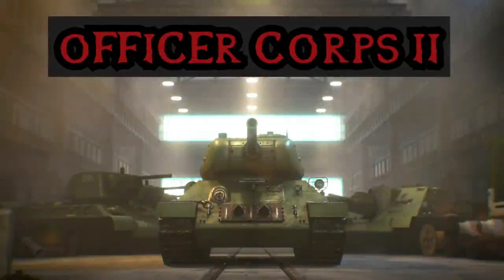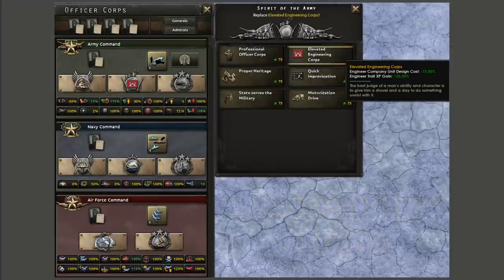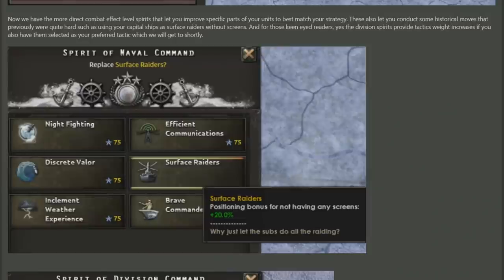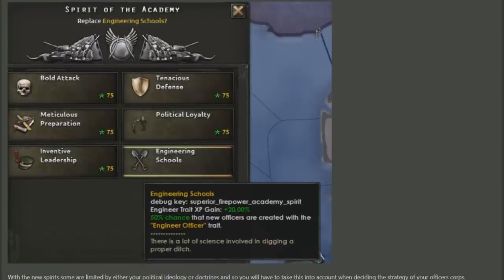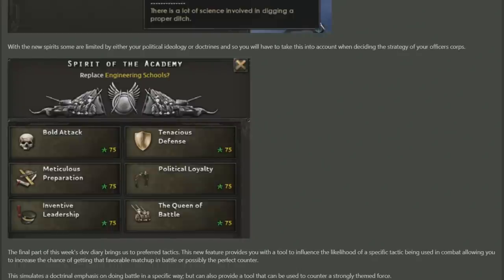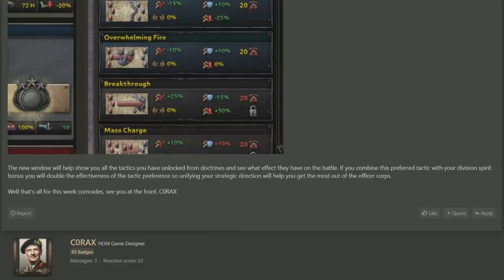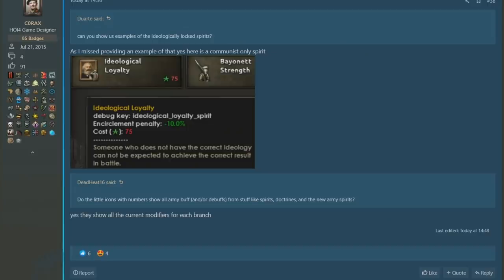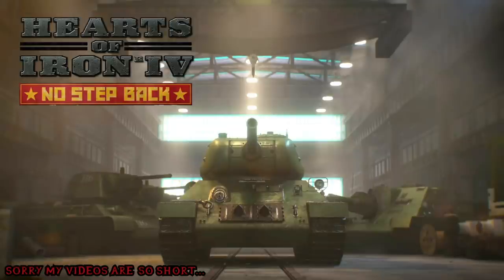Officer Corps Spirits - Hearts of Iron 4: No Step Back - Dev Diary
Welcome back to an episode of a HOI4 dev diary when i say 'cor' instead of 'corpse'. This week we learn what those funky buttons really are for as well as a bonus feature for preferred tactics!

Do you like dev diary videos? I like them - but the content in them is getting few and far between so i feel the videos get shorter - but then again some say shorter is sweeter? At least I uploaded on the day it came out this time lol. So you like Officer Corps spirits? Im assuming you watched the video - it would be kinda awkward if youd only read the description to answer my quesiton but dont know what a spirit is.

Id really like one for Mongolia.. I mean i like mongolia in general - they have access to go for SK and XSM so early that its fun to imagine a horde arriving through russia to push the germans back.